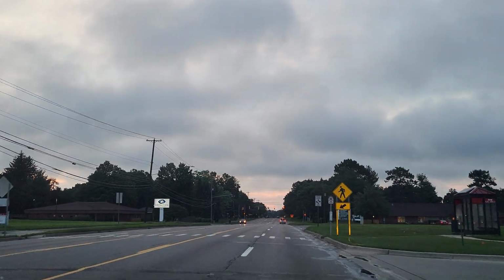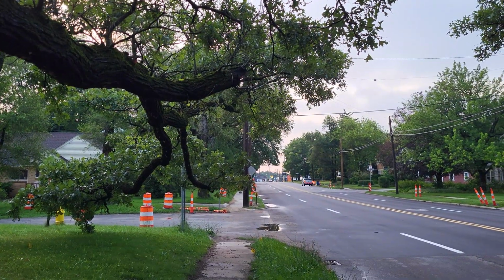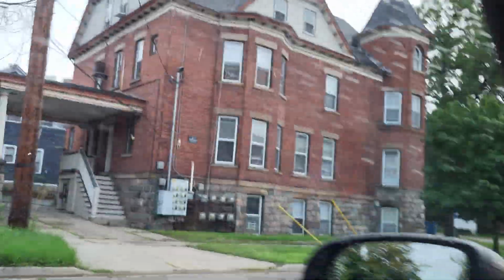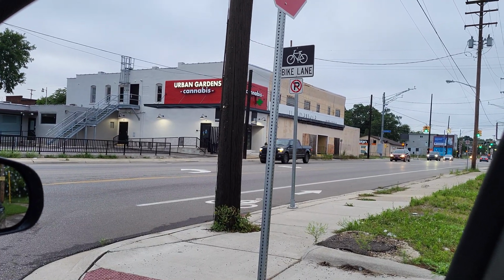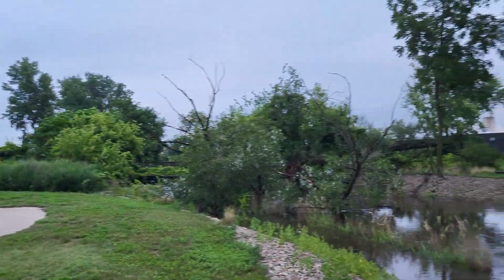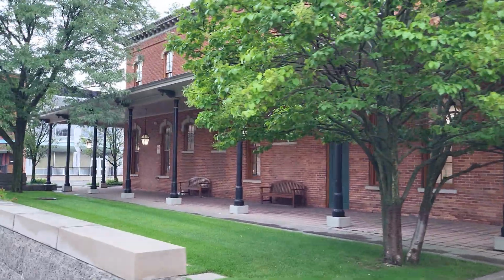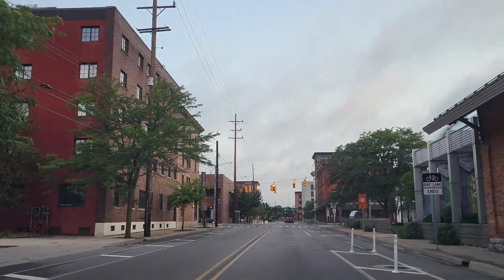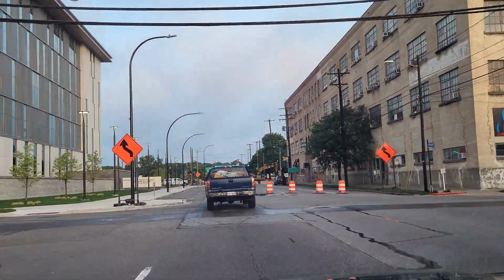Kalamazoo Flooding Cruse 07-16-2024